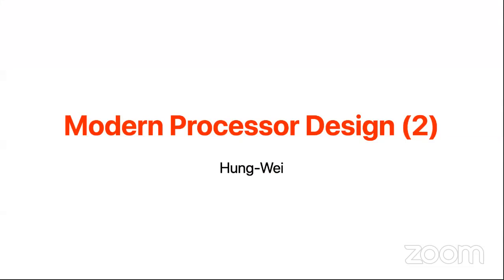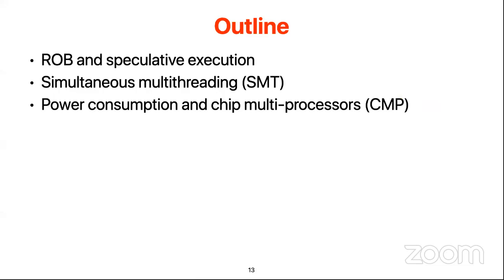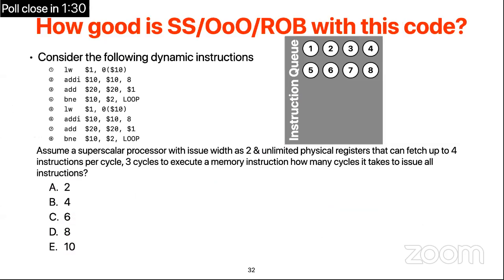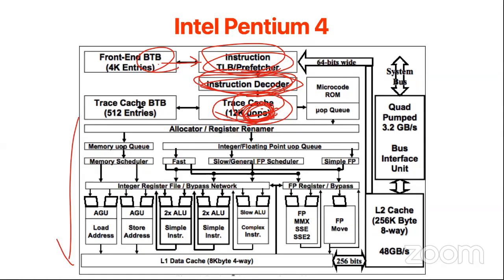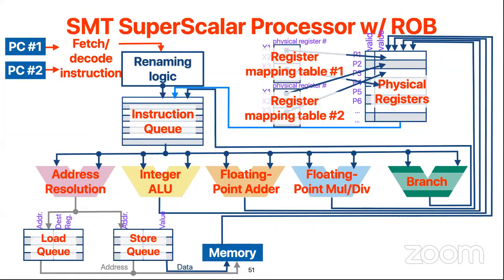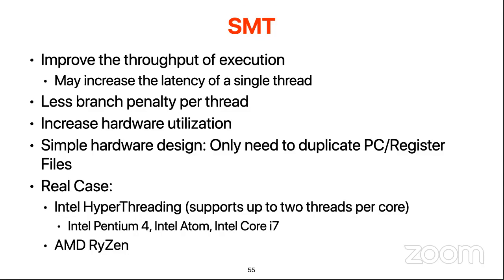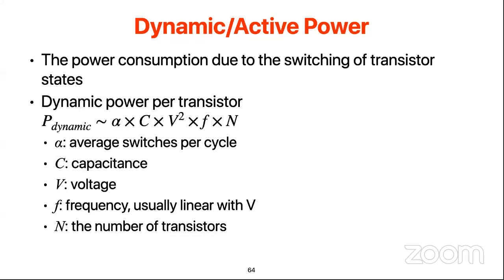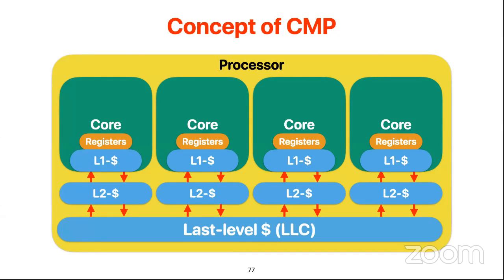CSE141 Lecture 17 Modern Processor Design (2)